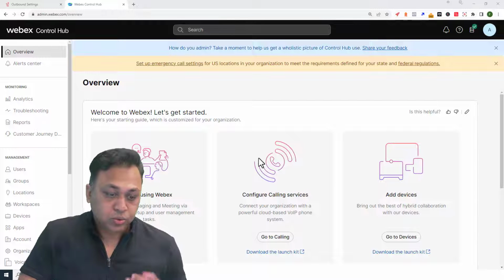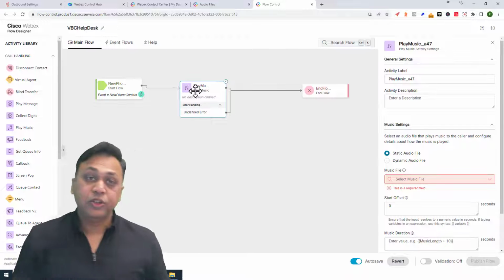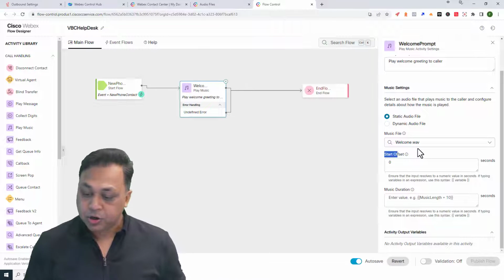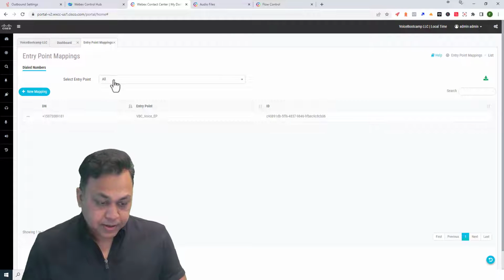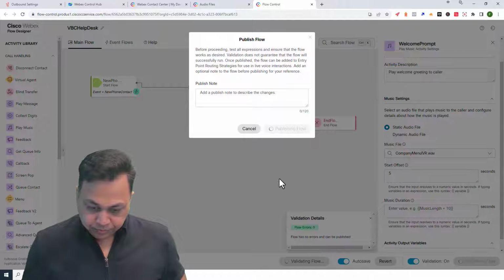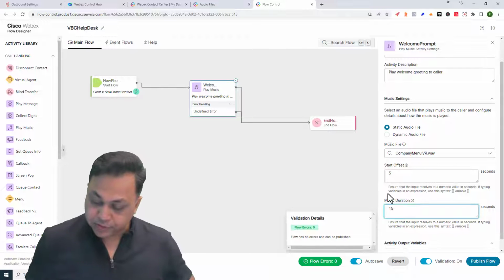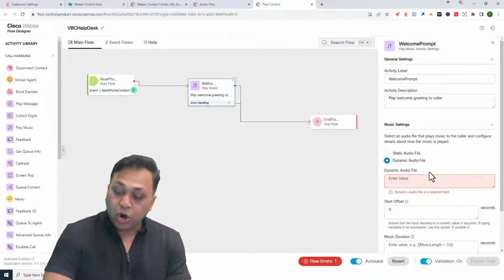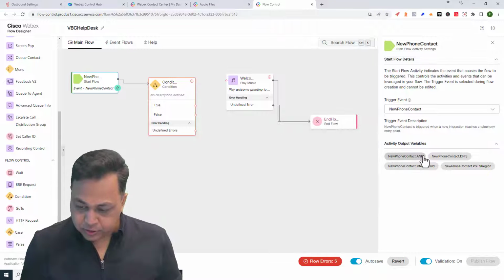WebEx Contact Center: Configure Play Music Activity Step-by-Step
The Cisco WebEx Contact Center Self Study Kits are designed to empower IT professionals with the knowledge and skills necessary to build and manage a contact center efficiently. These self-study kits offer a cost-effective alternative to traditional training methods, allowing individuals to learn at their own pace and on their own schedule.

Package Includes:
☎️ - Cisco WebEx Contact Center Training Video
☎️ - Cisco WebEx Contact Center Lab Video
☎️ - Cisco WebEx Contact Center Scripting (flow designer)
☎️ - 25 Hours of Lab Access to practice (schedule basis)
☎️ - Free updates